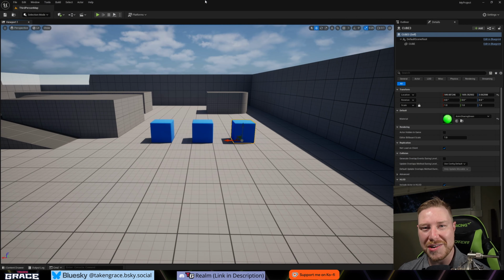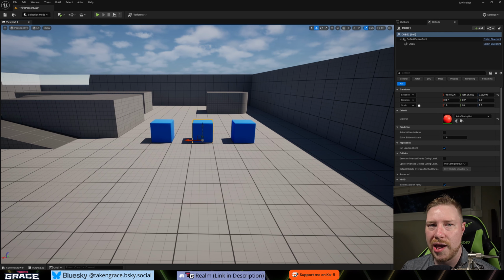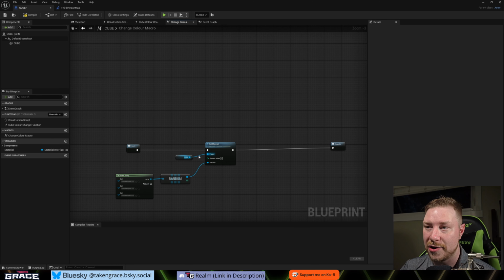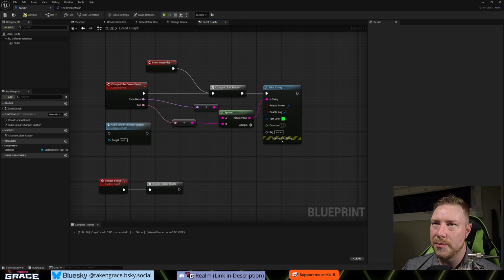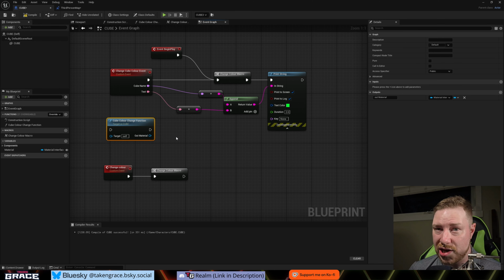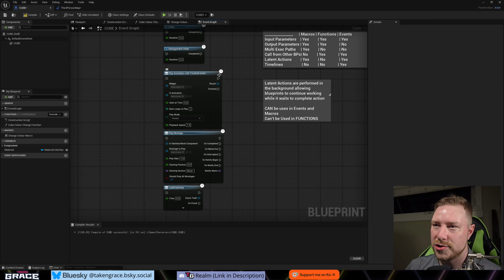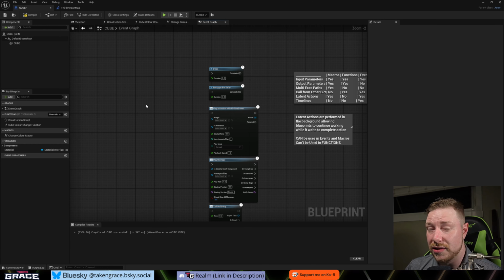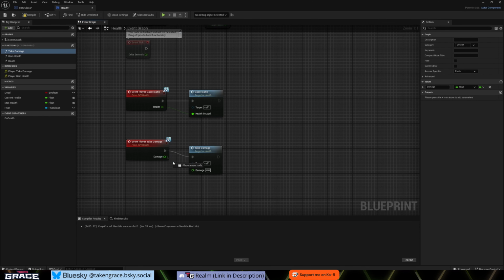Unreal Engine 5 Beginner Tutorial What are Events, Functions, and Macros?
Learn what you don't know about Events, Functions, and Macros in this Unreal Engine 5 beginner tutorial. Learn the difference between a Custom Event, Function and Macro in Ue5. All 3 are important and have different use case scenarios. After this video, You'll  know exactly what Macro's, Functions and Events do and don't do.

00:00 Macros, Functions and Events
0:53 What are Events in Unreal Engine 5
1:40 What are Functions in Unreal Engine 5
2:00 Trigger Functions and Events from other Blueprints
4:05 Functions Can Run as a Standalone
4:37 What are Macros in Unreal Engine 5
6:00 Which can have Inputs and Outputs
9:14 Which Can have Multiple Exec Pins?
10:23 What is a Latent Action, and Which of the 3 Can Use them
11:54 Timelines Can ONLY be Used in...
12:55 An Extra Trick for Events
14:28 Which would I use Macros, Functions or Events
15:21 Keep Learning

- Live Streams
- Tutorials

- Community Help
- Test My Game Area